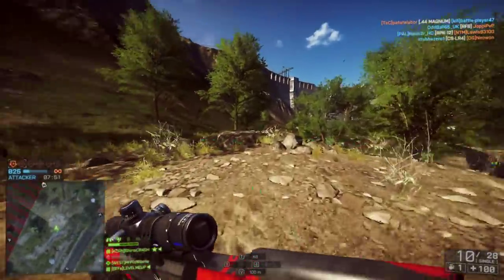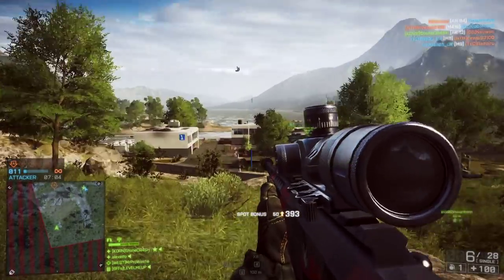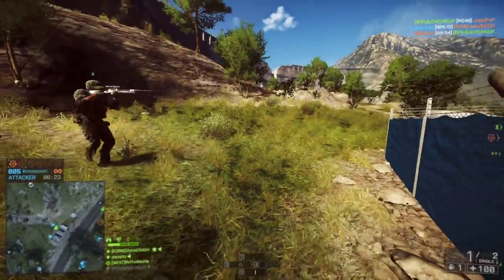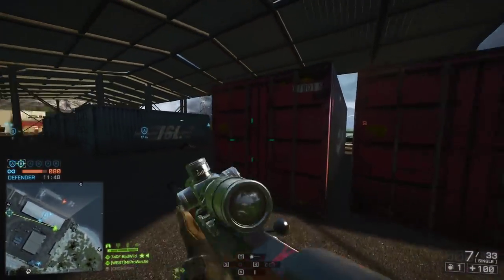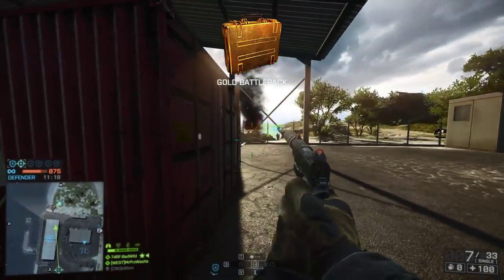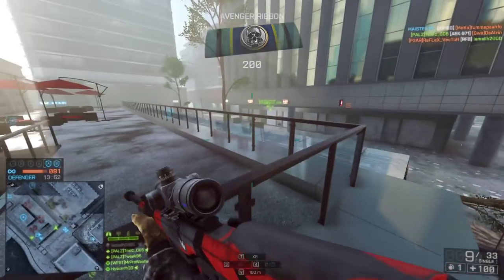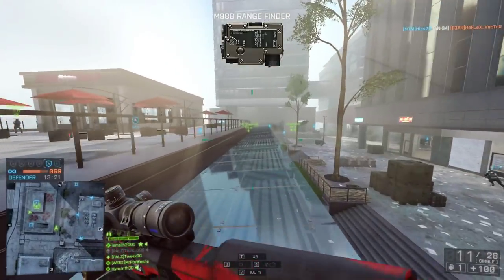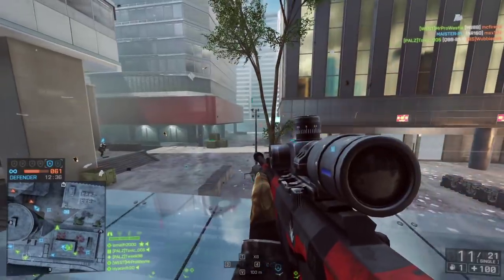► NEW BEST SNIPER! - Battlefield 4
This is the NEW BEST SNIPER in Battlefield 4! An update to a previous video I made after DICE has made changes to the balance! :D